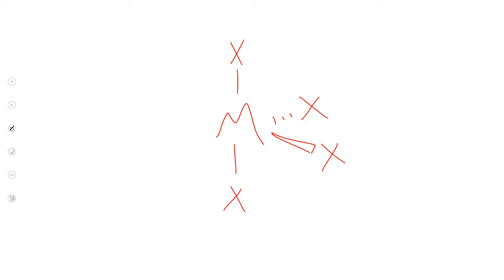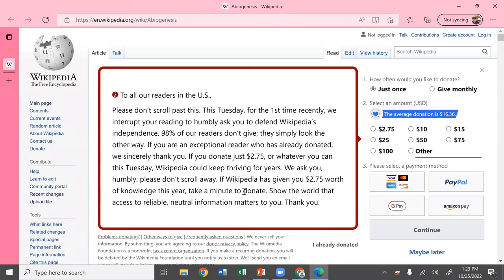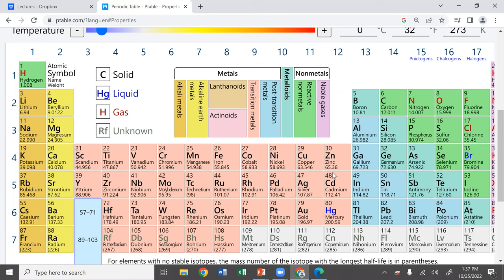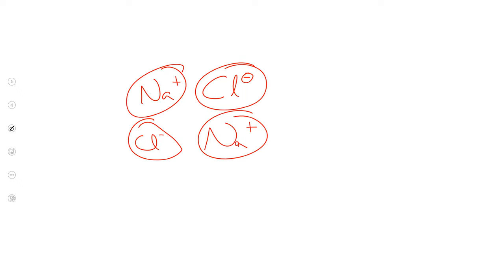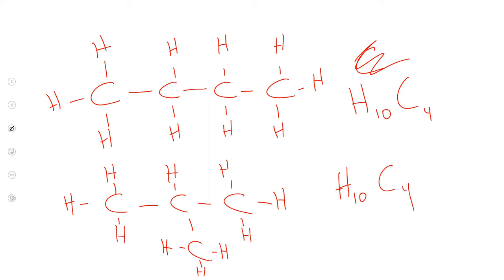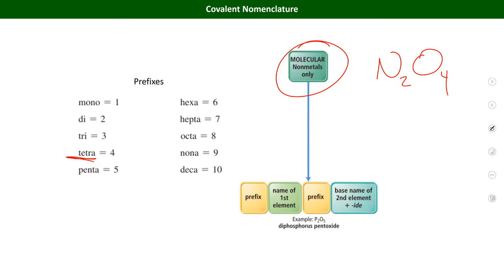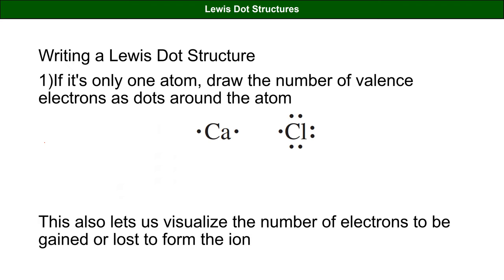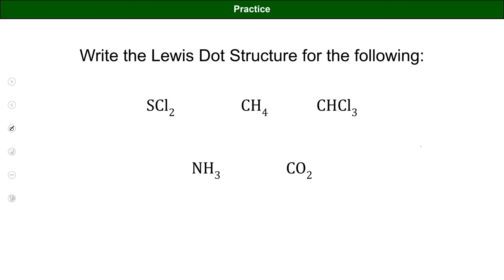2022 2023 Lecture 11 CHM101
Covalent bonds and Molecular Compounds